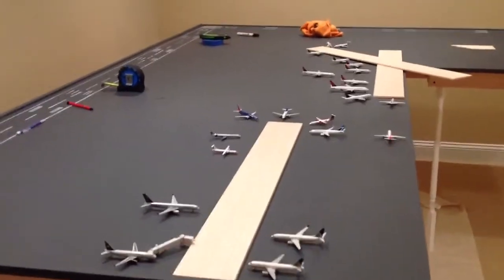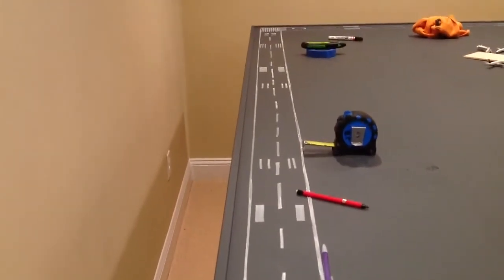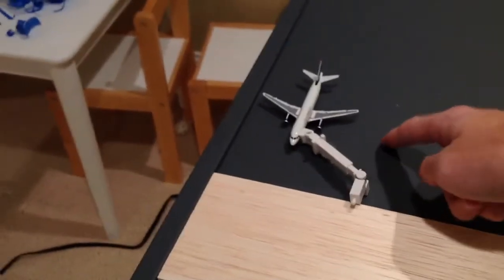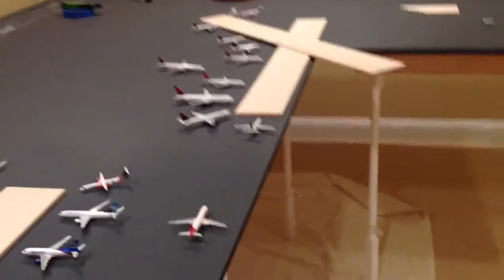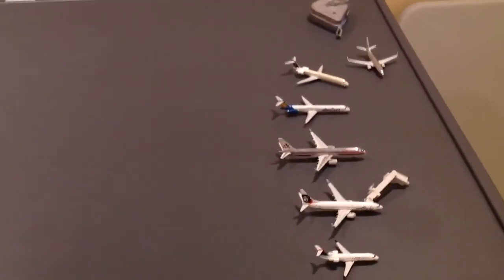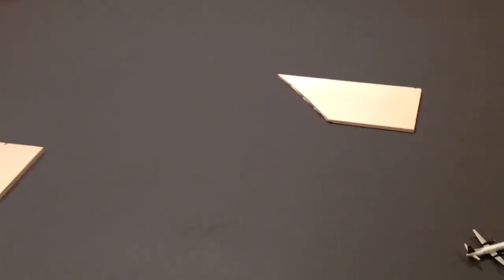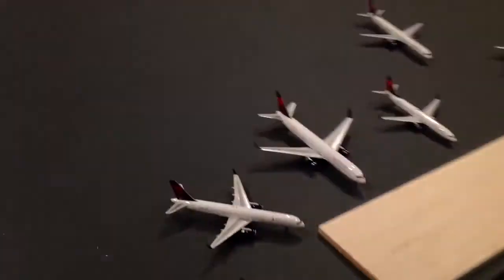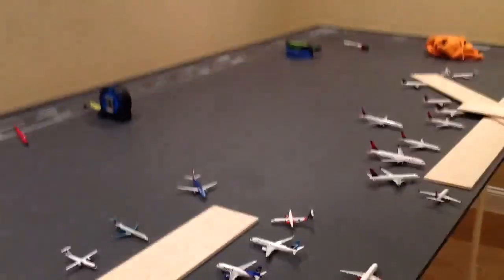1:400 Airport update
Runways are done and terminals and gates are in set positions!!